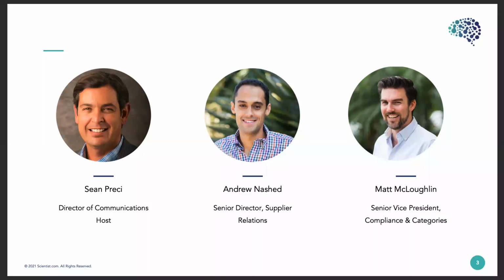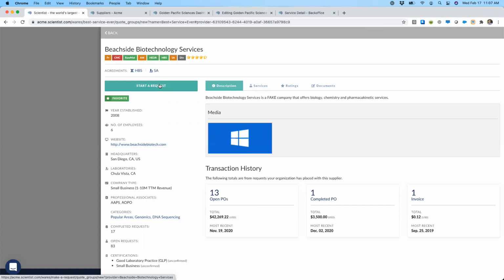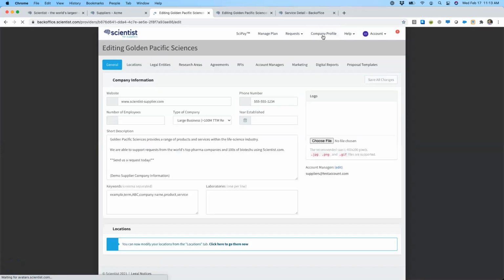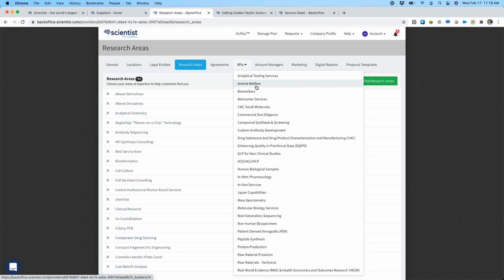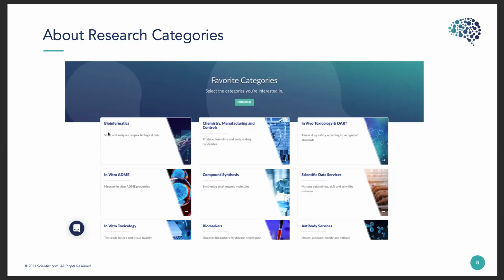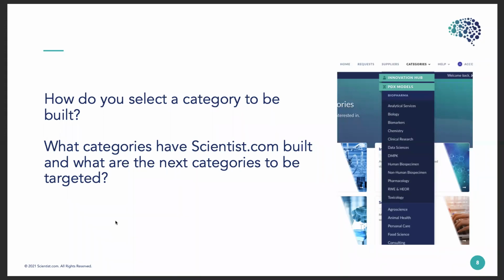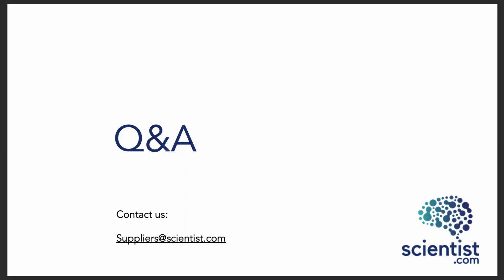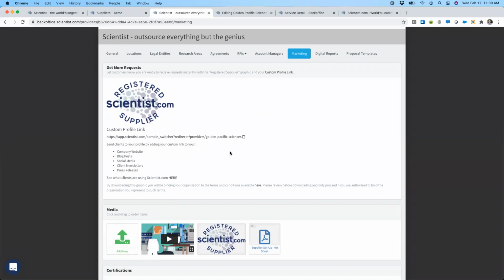Scientist.com Supplier Training Series: Profile Development & Research Categories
Access your profile at backoffice.scientist.com.